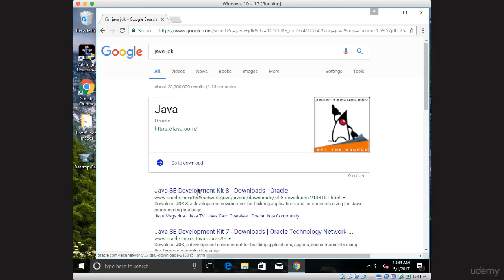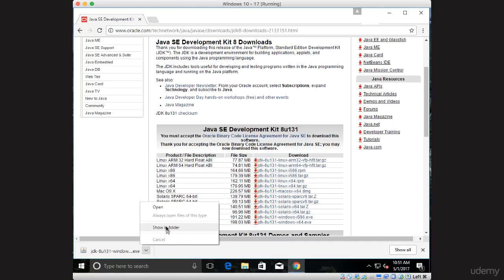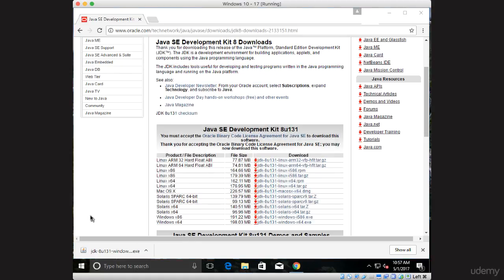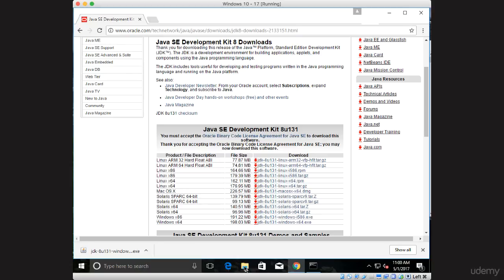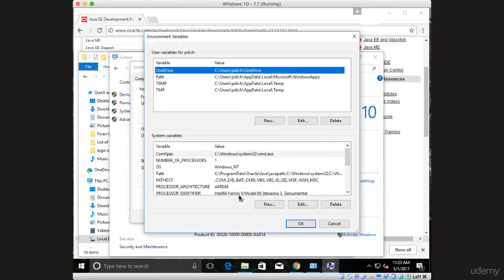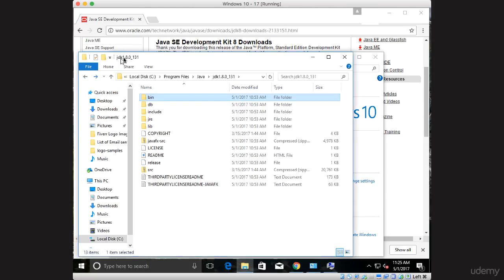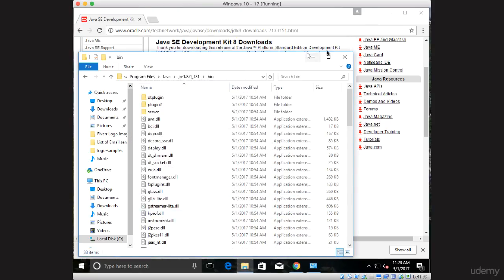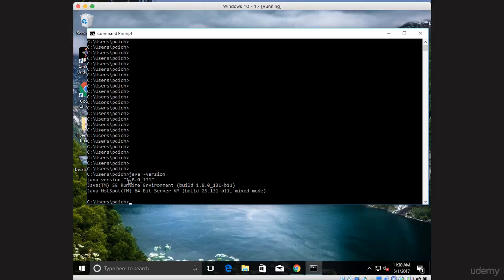Kotlin Developer Masterclass - Build Android & Kotlin Apps : Install Java JDK - Windows PC